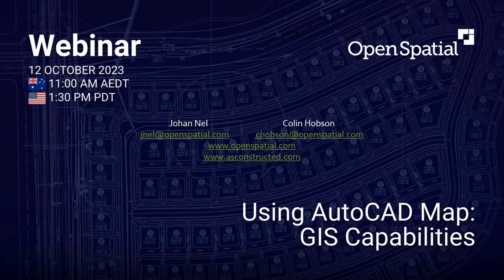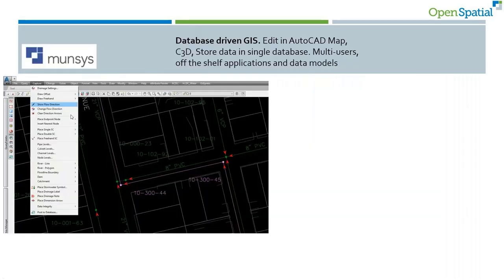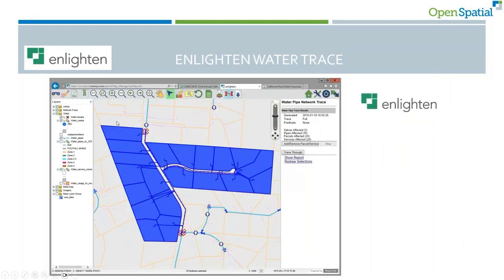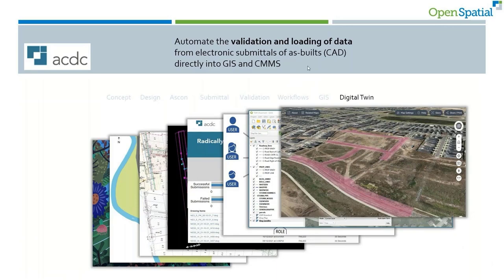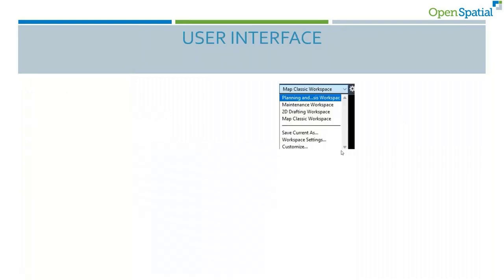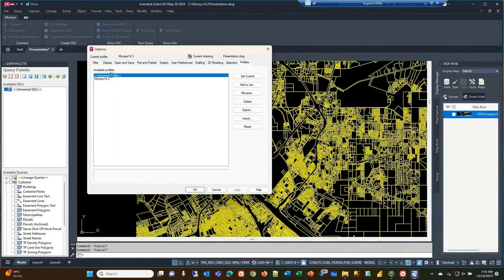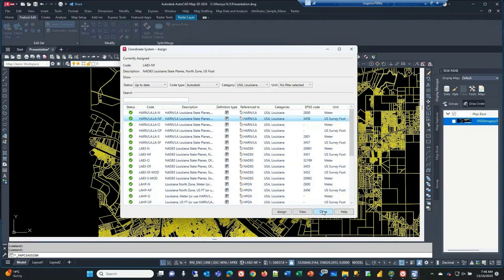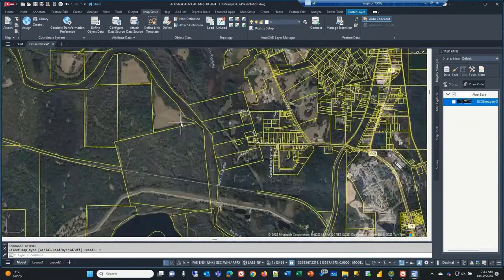Using AutoCAD Map: GIS Capabilities | Open Spatial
This webinar offers an overview of AutoCAD Map3D and its integration with Geographic Information Systems (GIS). The presentation covers the history and toolbars of AutoCAD Map3D, differences between Drawing and Feature Data Objects (FDO), and vital GIS functionalities. You will learn about map projections, assigning and reprojecting data, and utilizing custom projections.

The session delves into essential GIS functions such as buffer and overlay, data cleaning, and transformations. Additionally, it introduces you to FDO, raster connections, and various web map services.